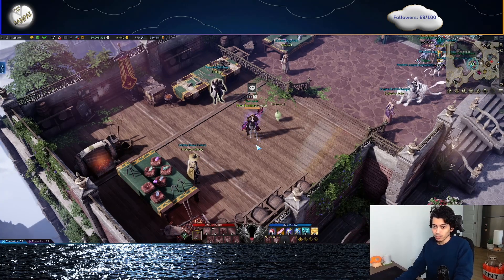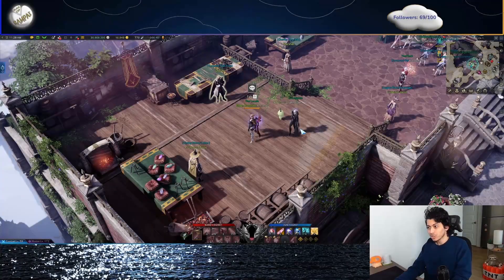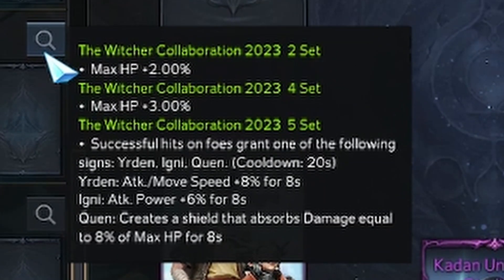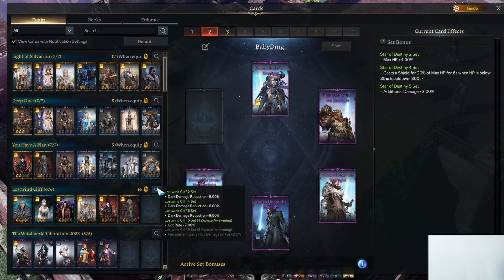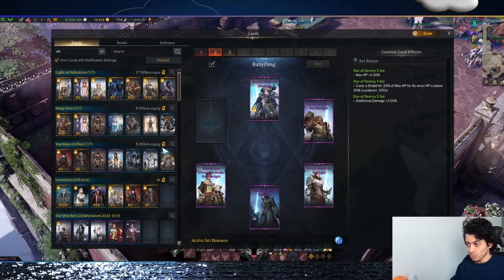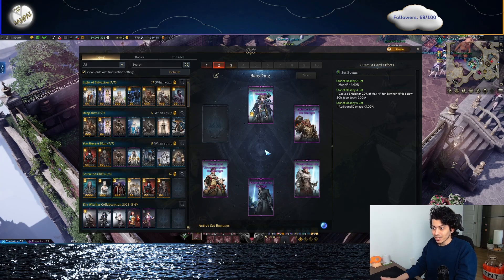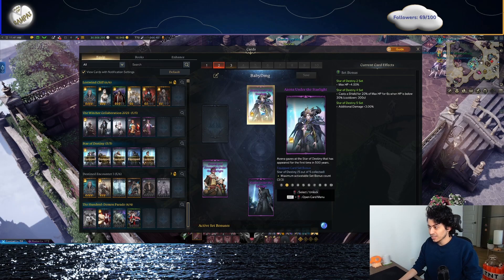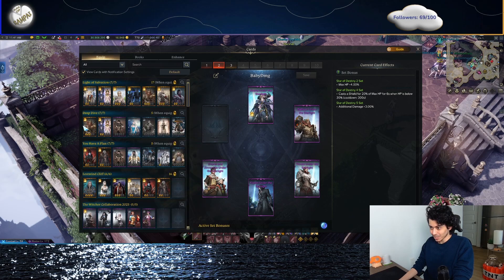[LostArk] *FREE* DPS Card Set for NEW & RETURNING Players!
Taking a look at the new card set Star of Destiny and how it is simply the better choice for New & Returning players that do not have access to Lostwind Cliff (LWC) with at least 12 awakening and Light of Salvation (LoS) with at least 18 awakening.

I'll look into the other 2 new ones (Deep Inside for damage and You Have a Plan for supports) in a later video! You can check them out on Maxroll if you're eager

Video Chapters
00:00 Intro
00:15 Claiming the Card set (Universal Storage)
00:41 Star of Destiny 5 Set bonus
00:56 Comparing to the limited-edition Witcher card set
01:13 When would you use this new card set?
01:30 2 reasons not to equip LoS or LWC without their combat stats
02:35 Smodge aesthetics
02:58 Closing thoughts
03:15 Outro